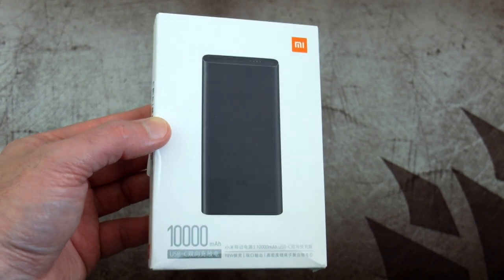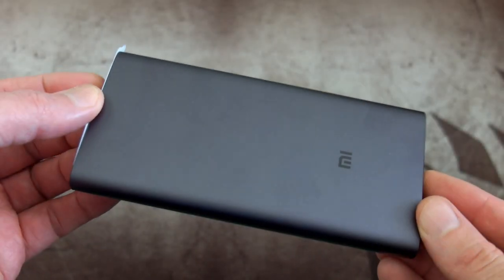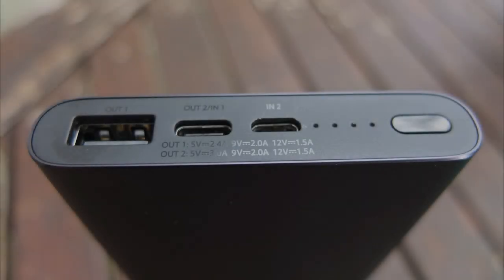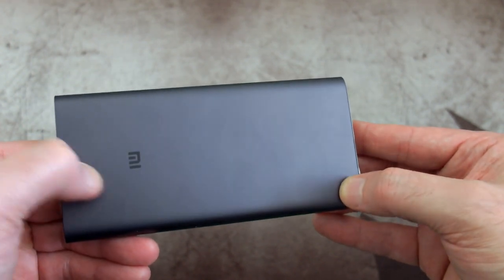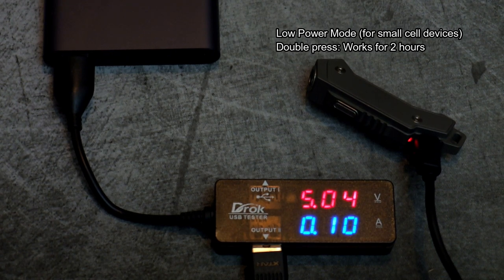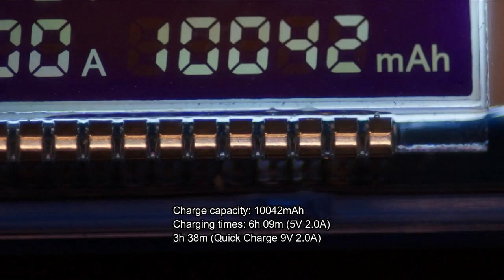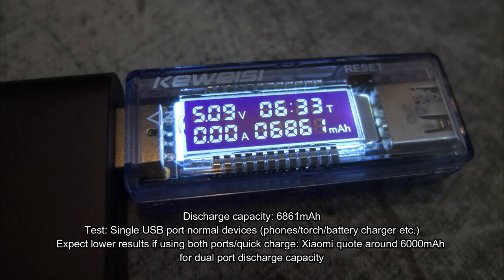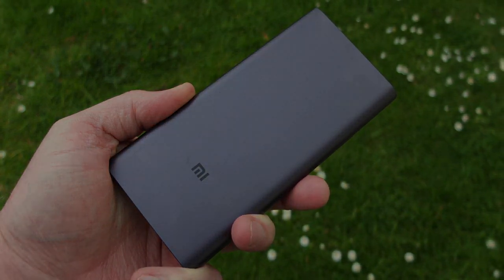Xiaomi Mi Power Bank 3 (10,000mAh): Review/Test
I test the latest 2019 Xiaomi Power Bank 3 (PLM12ZM) rated to 10,000mAh. This upgraded model features a dual input/output Type C port, as well as a micro USB input and Type A output port

Test shows charge/discharge capacity, charging times, weight/size and an overview of the power bank

Sample supplied via Banggood for independent testing/review
Details from the maker:
Specifications:
Brand: Xiaomi
Model: PLM12ZM
Battery type: Lithium polymer battery
Battery energy: 37Wh 3.7V 10000mAh
Rated capacity: 6000mAh ( 5V5.4A )
PD: 3.0
Input: USB-C: 5V 3A/ 9A 2A/ 12V 1.5A
Micro USB: 5V 2A/ 9V 2A/ 12V 1.5A
Output: USB-A: 5V 2.4A/ 9V 2A/ 12V 1.5A
USB-C: 5V 3A/ 9V 2A/ 12V 1.5A
Dual ports: 5V 3A
The working temperature: 5 ℃ ~ 40 ℃
Product size: 147*71.2*14.2mm

Package include:
1 x Xiaomi 10000mAh Power Bank
1 x 2 In 1 Cable
1 x User Manual